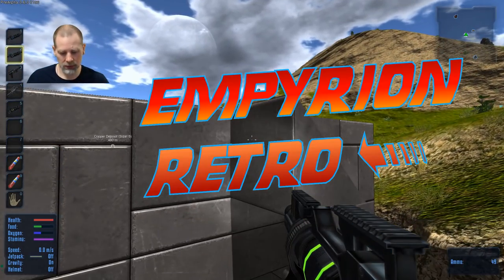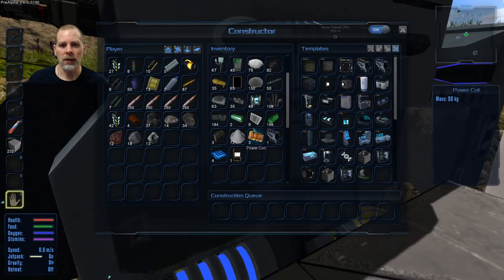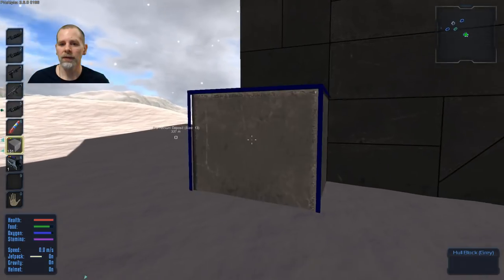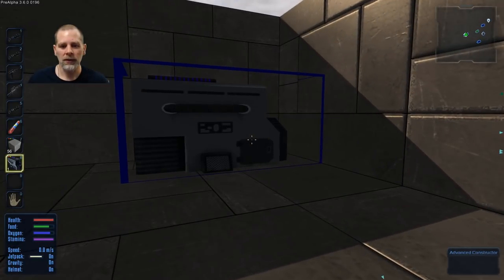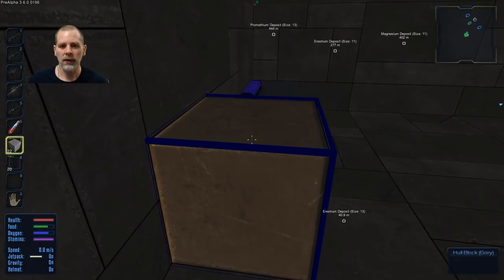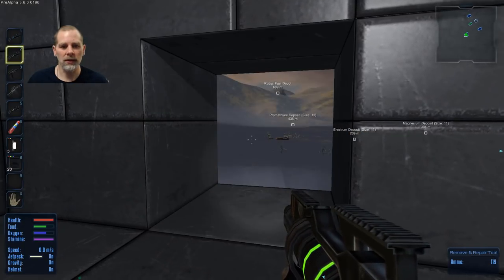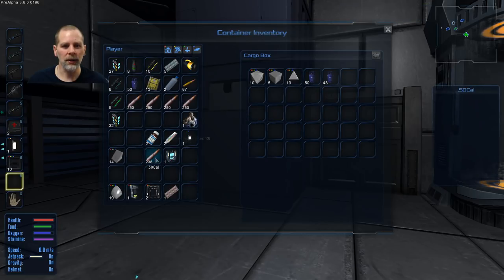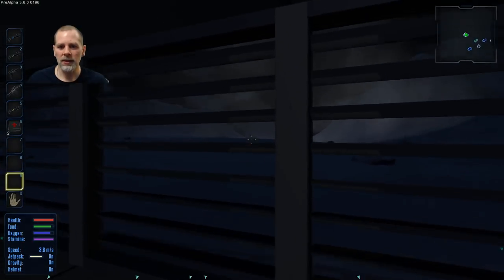Lift Plays Retro Empyrion Ep 14 - The Big Lebaseski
In this episode we move to Ningues and set up shop.

bitcoin:1D2sXtawzbWhd1mYtEbka5noaBHbASoxCd
Dash: XgJ5WYEKMaKbXYF8ZBwqK6xxWjnRfn5DWE

- Discord server

Thanks to my supporters: MuffinMan, ScottG, Nick Edwards, JosieR, smg77, Korathal Jones,  Gerard Stafleu, Dulux, DawnFox, Darkztar, Hades666, RedSatiin, DataLoreQ, Boudinot1776, TheSlacker64, Mike Stone, Zader Mac, (FU)FunUnlimited, Sharon, Anonymous, Tony D, Lohke, AlexDurrani, Fazer Jorda, Anonymous, Serptonius, Tallyrand.